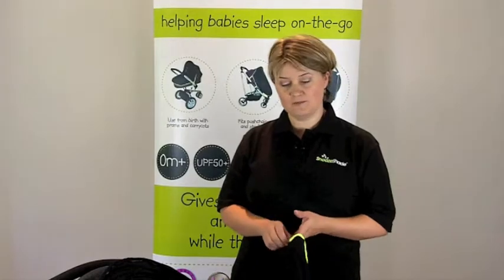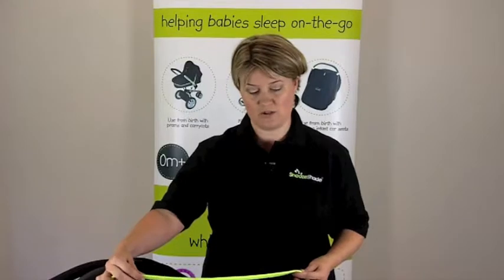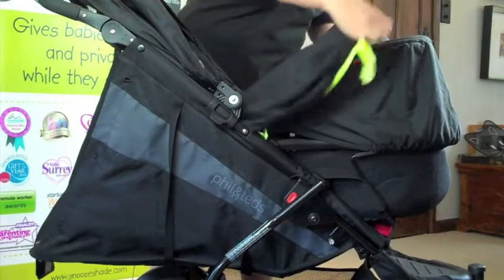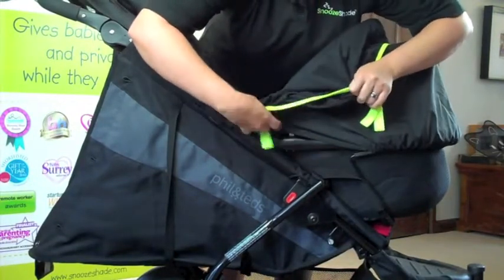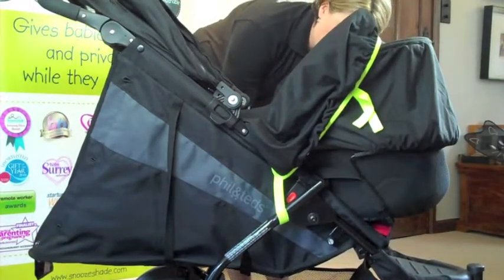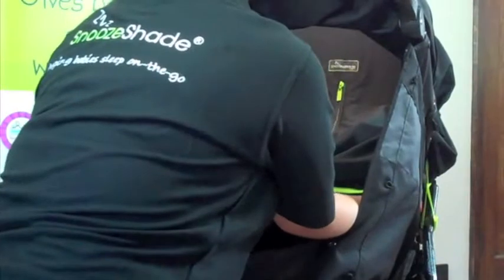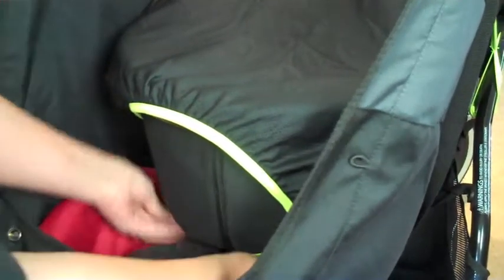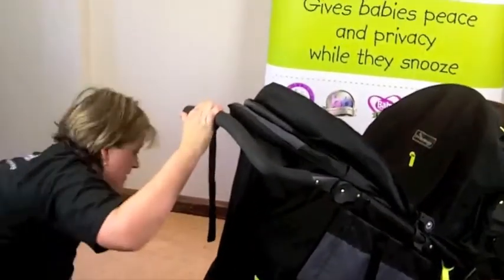SnoozeShade Original on a bassinet or carrycot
Cara Sayer explains how to use SnoozeShade Original with a bassinet or carrycot.

For more information on individual products and where to buy globally,